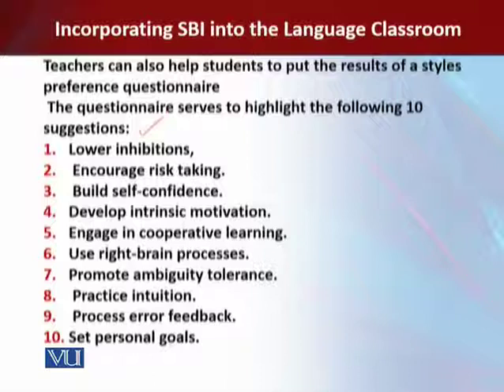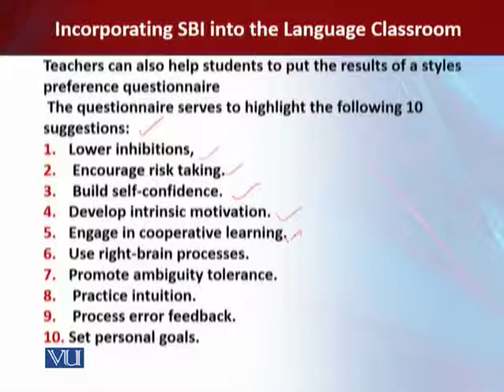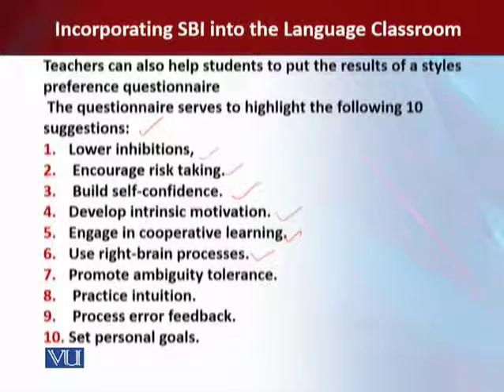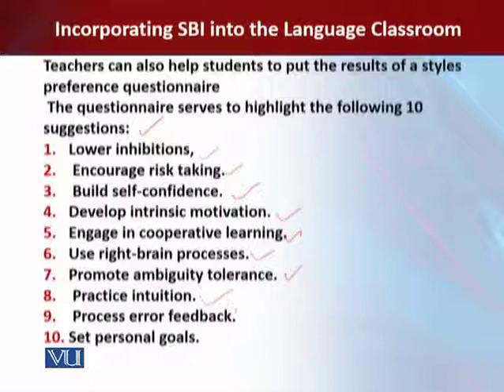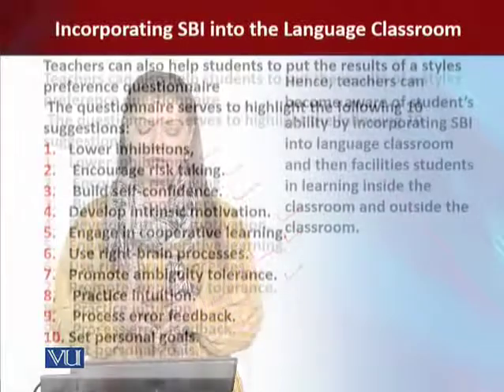ENG511_Topic231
ENG511 – Psycholinguistics
Incorporating SBI into the Language Classroom